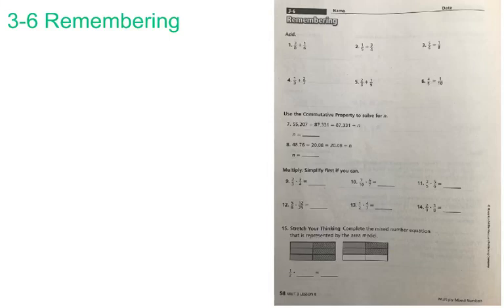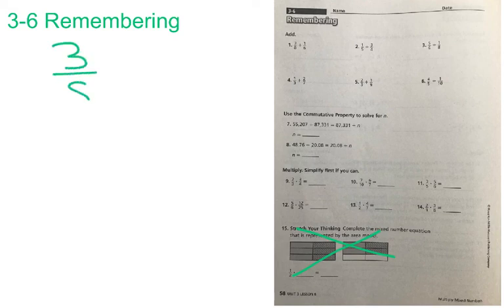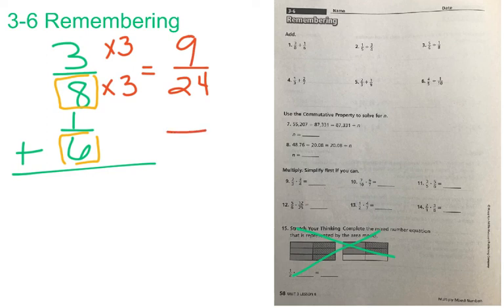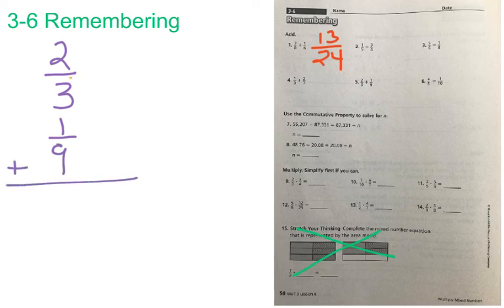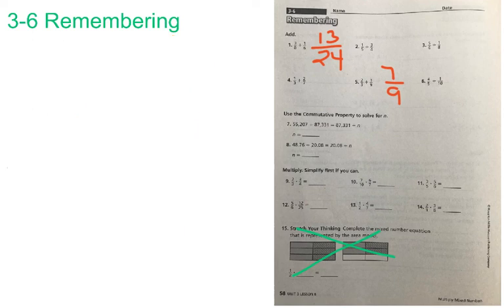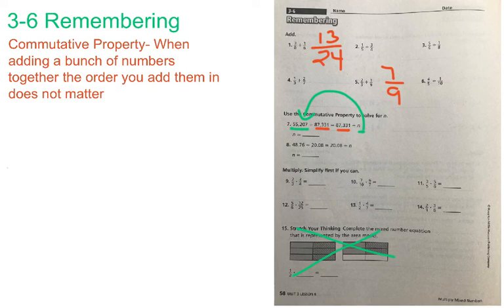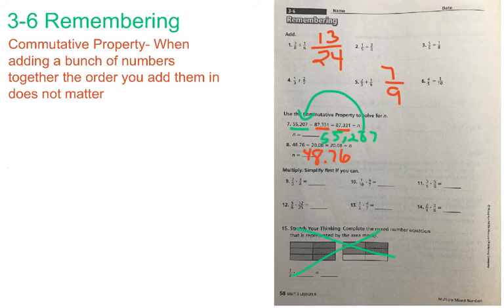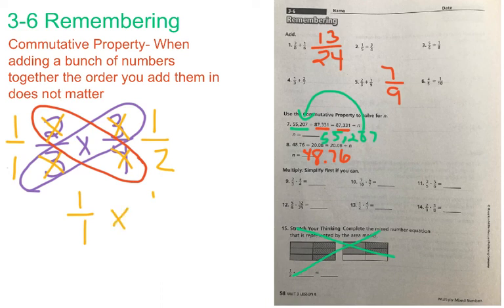3-6 Remembering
Adding Fractions with Unlike Denominators; Commutative Property of Addition